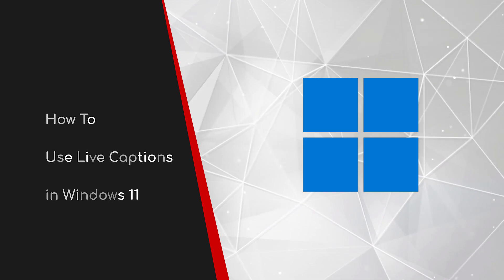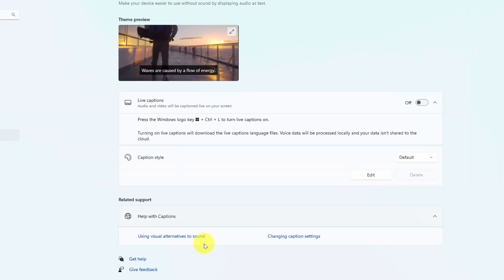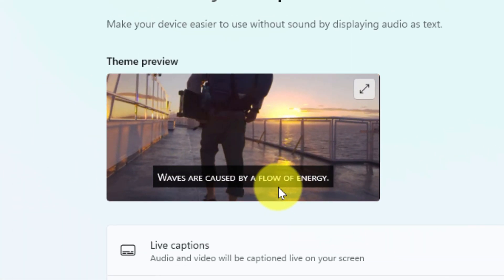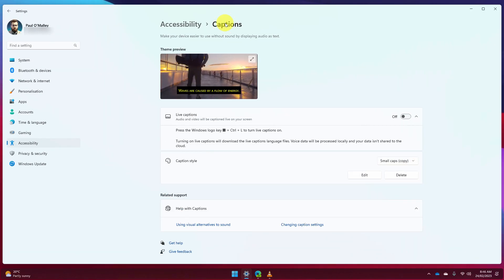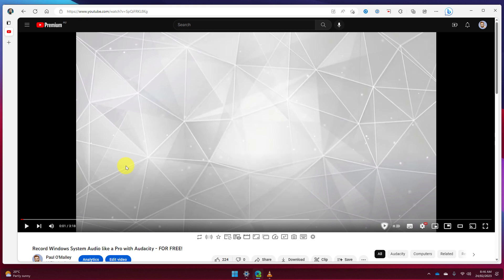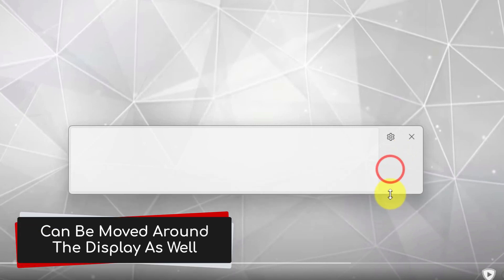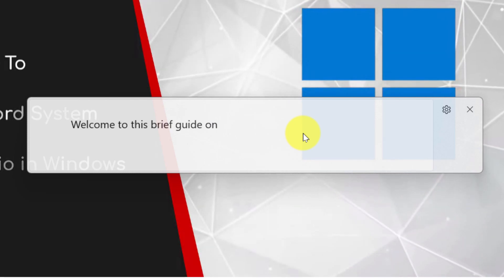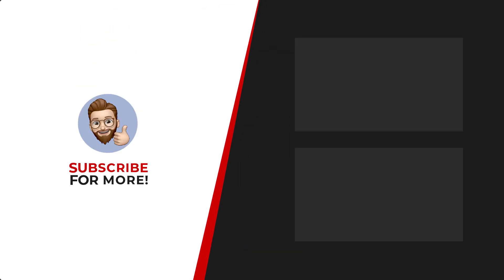Never Miss a Word: Live Captions in Windows 11 Explained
In this video, we'll be discussing the Live Captions feature in Windows 11. Live Captions allow you to see real-time captions for any audio or video content on your device, making it easier to follow along and understand what's being said, especially for those with hearing impairments. We'll walk you through how to enable Live Captions, adjust settings to suit your needs, and provide tips for getting the most out of this helpful feature. Whether you're watching a movie, attending a virtual meeting, or listening to music, Live Captions will ensure that you never miss a word.

Music from Uppbeat (free for Creators!)